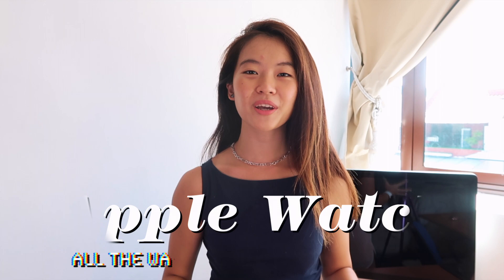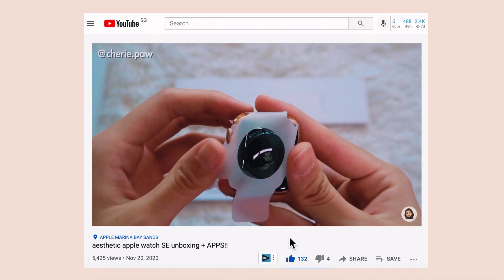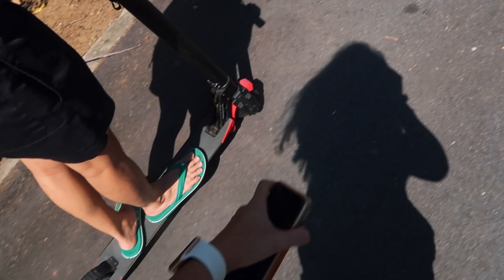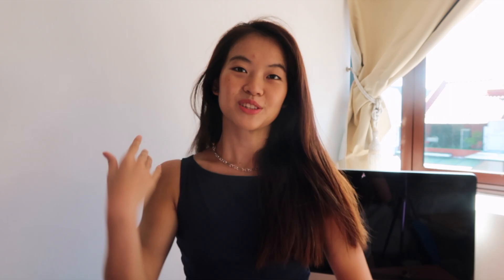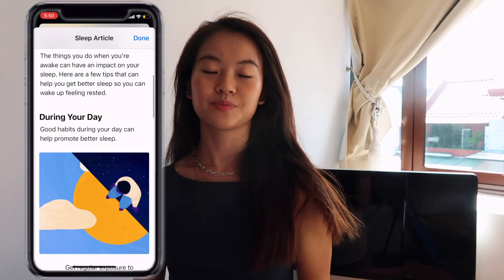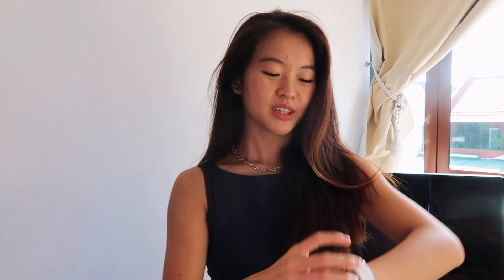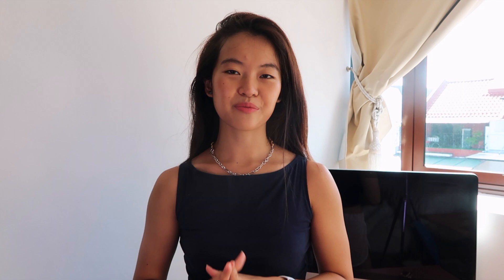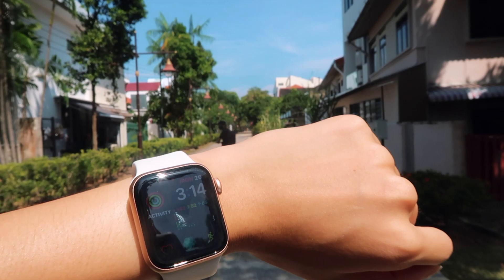how i use my apple watch *as a student*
I use my apple watch, *daily* - so yes, the apple watch is more than just a pretty, modern tech-wearable accessory, it can also make your life easier. Here are all the 10+ Ways your Apple Watch can make your education and university life for students. Aside from helping you to manage your tasks, being a handy e-payment method, to reminding you to take breaks, to encouraging you to breathe or stand up, to tracking your fitness goals, answering phone calls and messages on-the-go, and allowing you to have music on your wrist - there are SO many MORE ways that your Apple Watch can enhance your focus, fitness & productivity!

You might be wondering, "What are all the ways I can use an apple watch?" "How to use my apple watch?" "Are apple watches really that useful?" "How can I make the most use and optimise my apple watch?" "What type of apple watch should I get in 2021?" "Which apple watch apps are best for students' fitness, productivity and focus?" - we'll answer these concerns today.

📕 CHAPTERS TO BOOKMARK:
00:00 - introducing, my apple watch!
01:23 - reason #1
02:29 - reason #2
03:57 - reason #3
04:24 - reason #4
05:01 - reason #5
05:27 - reason #6
06:03 - reason #7
06:48 - reason #8
08:33 - reason #9
09:09 - reason #10
09:53 - thanks for watch-ing!

MORE ABOUT ME:
Hi there! I'mma a final semester undergraduate student pursuing a Bachelor's of Business Administration (BBA) degree at the National University of Singapore (NUS). After reading at least 50+ books in the space of business, marketing productivity, self-help & positive psychology alone, I'd say I've downloaded so much knowledge in my hard drive 💾 about learning how to learn, that I want to share with the World. Besides all things serious... I also love fashion, beauty, pole dancing, singing, fitness activities like gymming, running & cycling, health & mindfulness, pets (2 adopted bunnies), making friends, traveling, vlogging and more!